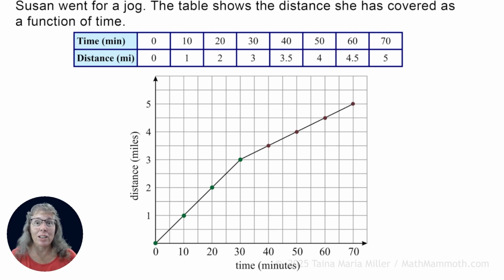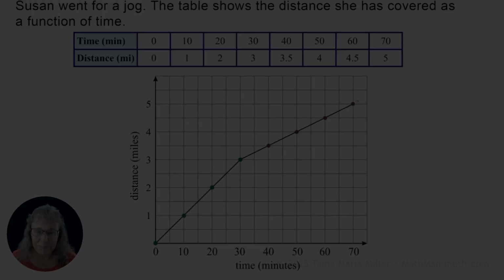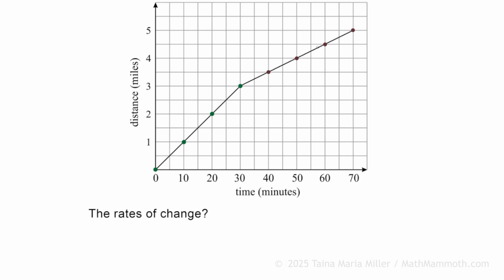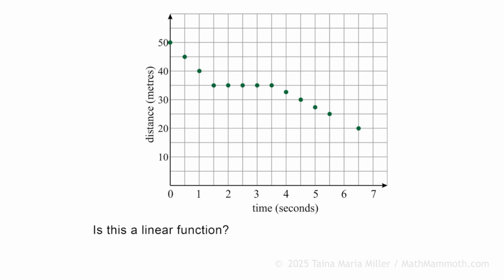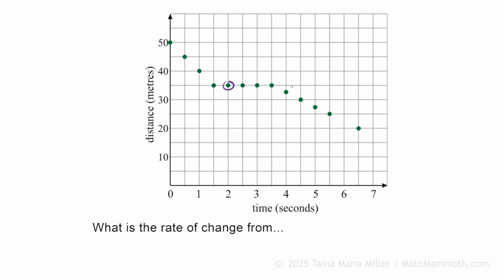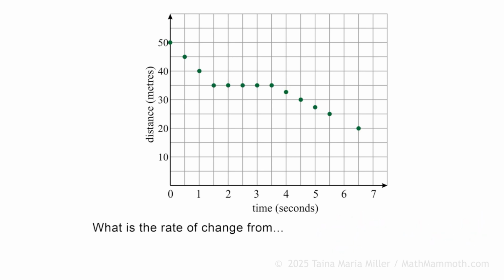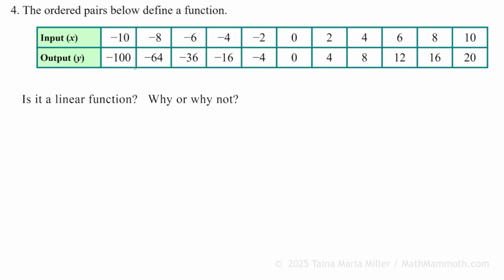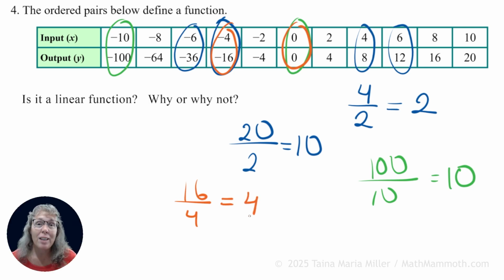Linear functions and the rate of change, part 2 (8th grade math)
We continue studying the rate of change of linear functions. The first example is a time-distance graph of someone jogging. Is it showing a linear function? We calculate the rate of change between various points.

The second example is again a time-distance graph that shows someone or something traveling backwards. We see the function is not linear but it does have three linear segments. The rate of change is different in the different segments.

The last example is a table of values. Is it a linear function? We calculate the rate of change between various points to investigate.